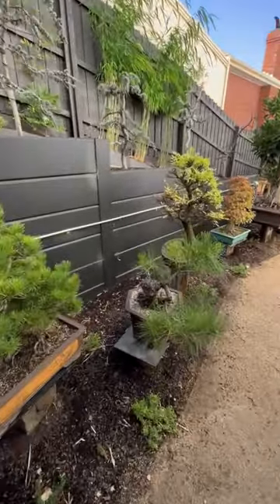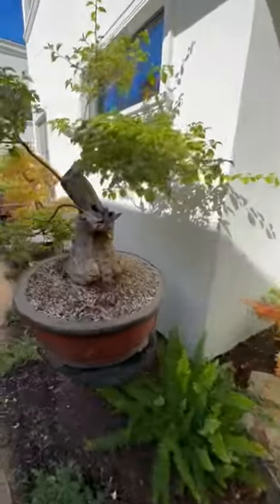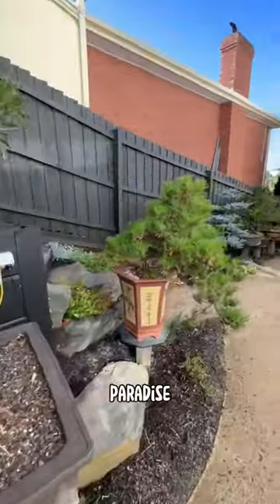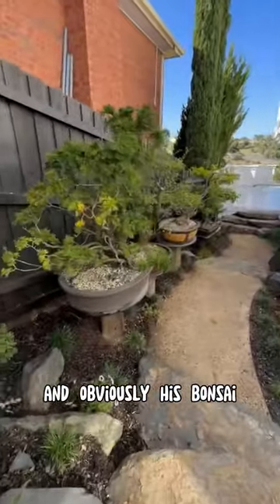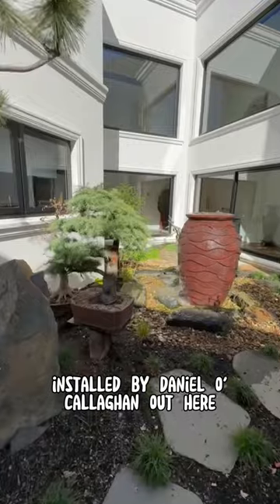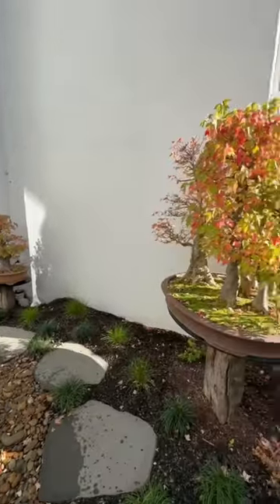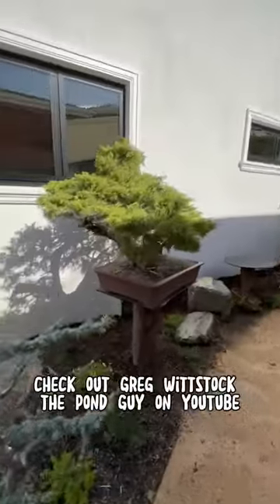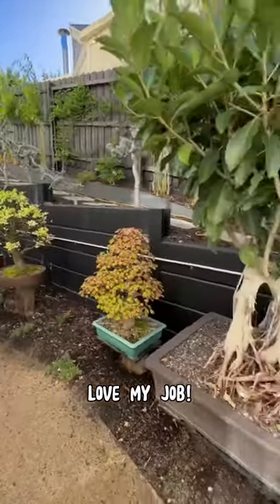The Nicest Bonsai Collection I’ve Ever Seen!